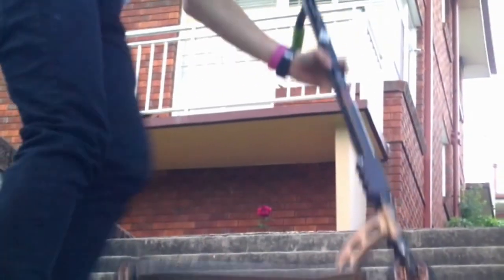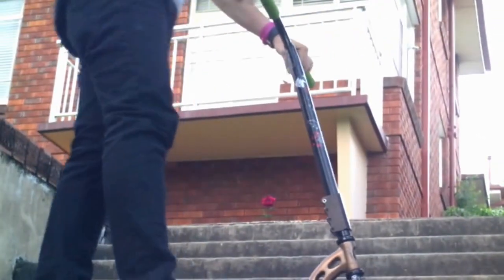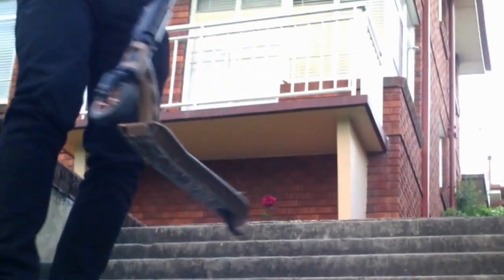Snapped Mgp Nitro Extreme scooter check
Snaped extreme. turn your volume up my camara is shit.